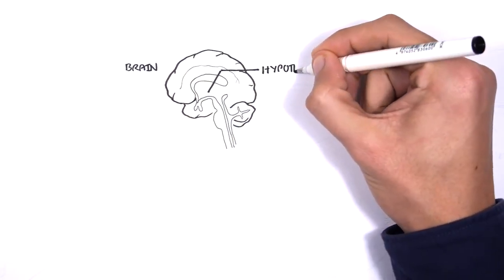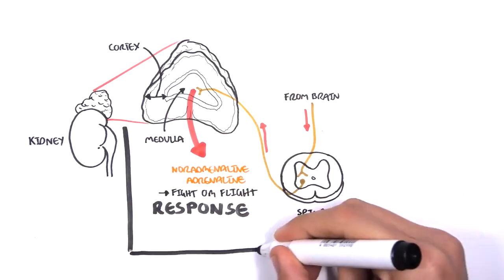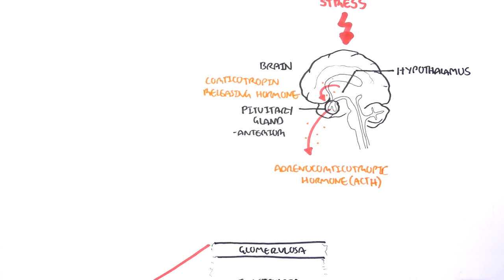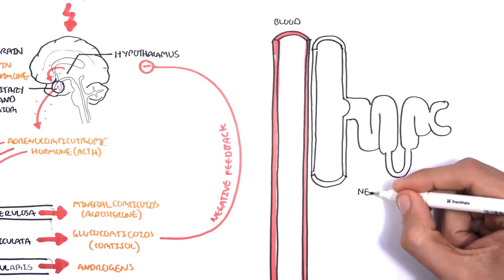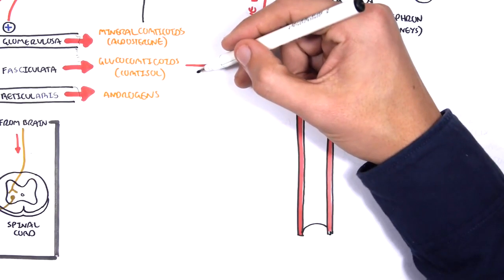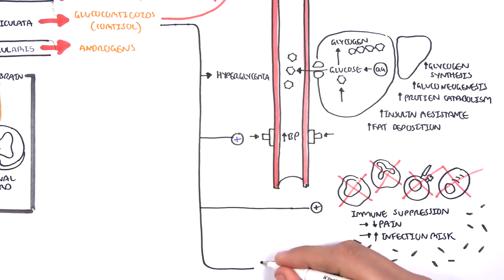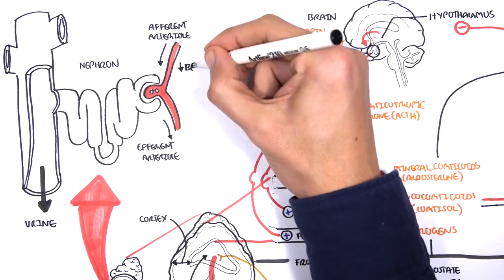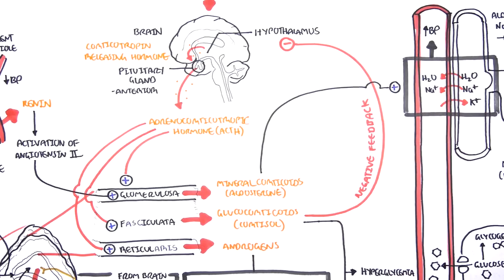Hormon Adrenalin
Bismillah, assalamualaikum warrahmatullahi wabarrakatu. vidio ini saya uploud untuk persyaratan untk mngikuti UAS mata kuliah Biokimia Teori, dan vidio ini saya ambil dari
nama saya : sintia ma'ruf
kelas : A
prodi : D-III Analis kesehatan
Mohon bantuannya yah teman-teman. semoga like dan komen yang kalian berikan bisa jadi amal jariyah untuk kalian semua. aamiiinn.
Wassalamualaikum. warrahmatullahi. wabbarakatu.